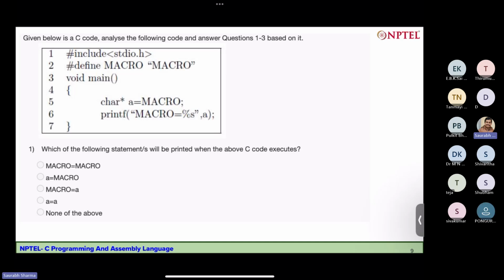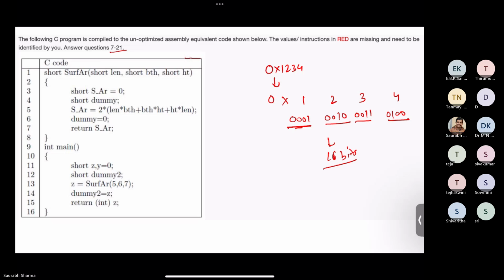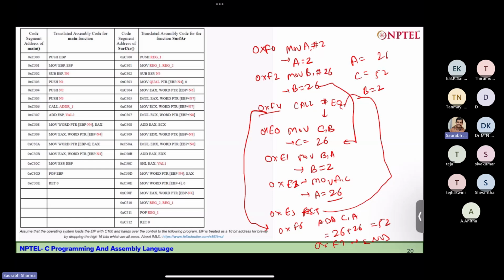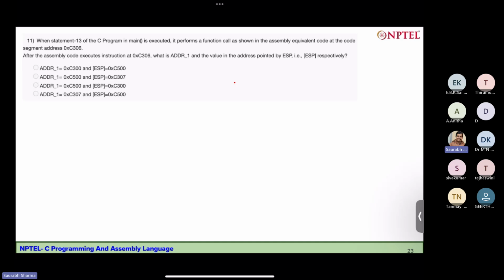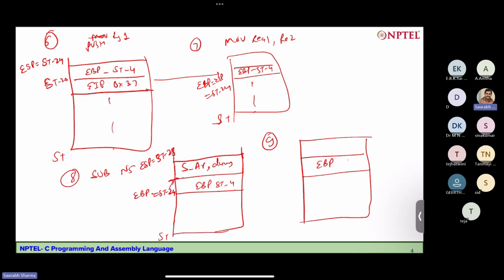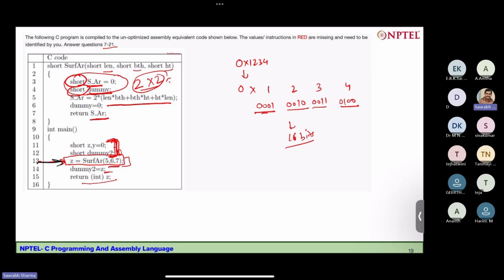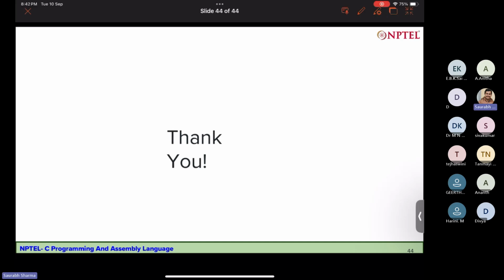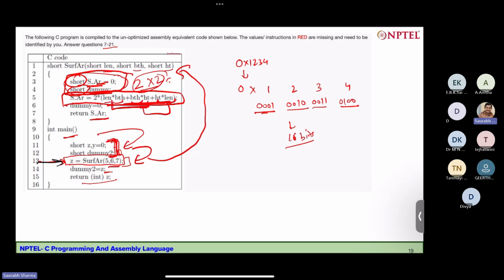NPTEL CS 128 C Programming and Assembly Language Week 3 Problem Solving Session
For NPTEL PMRF Lectures